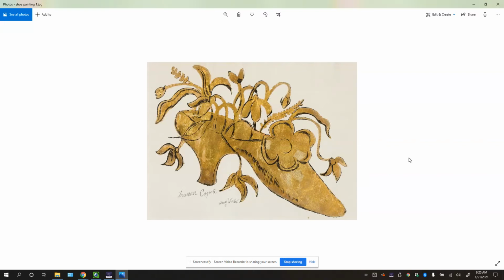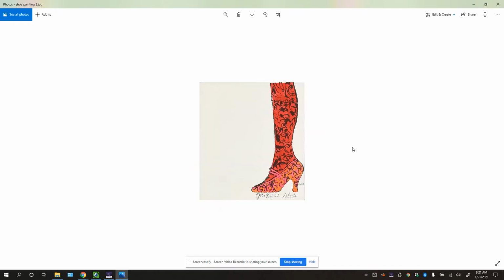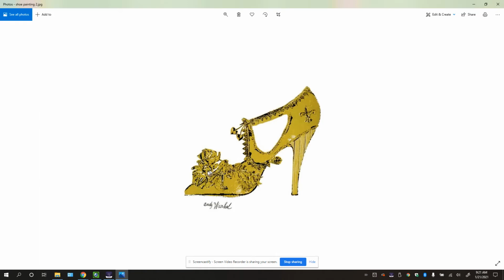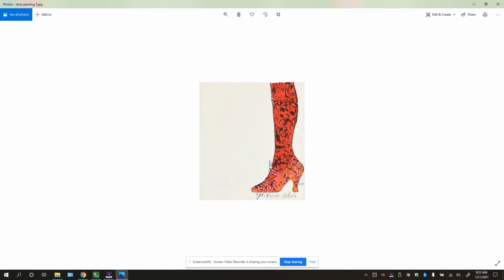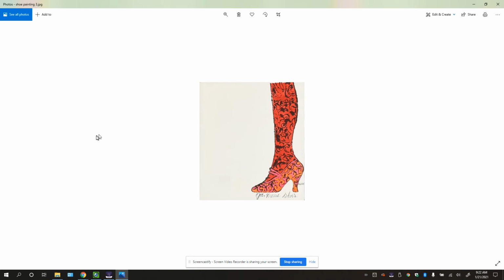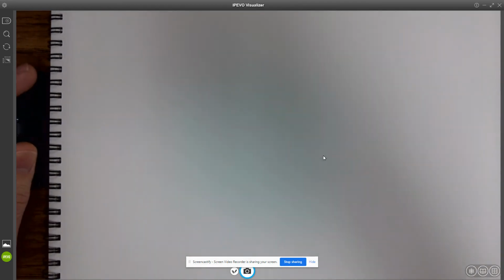Andy Warhol Shoe assignment